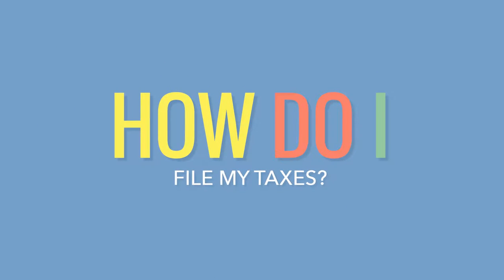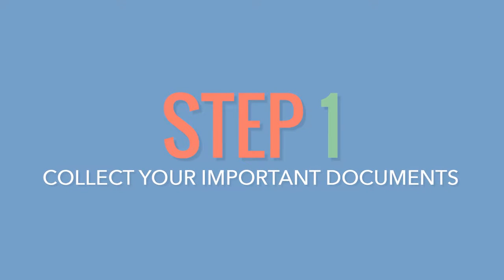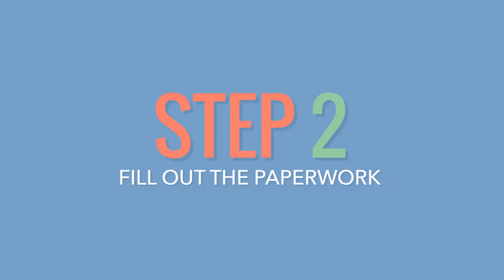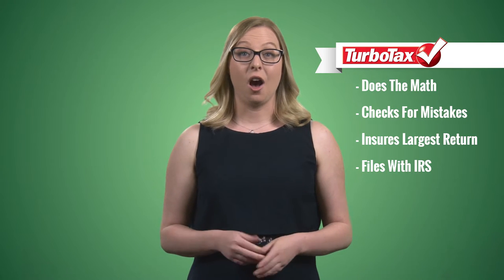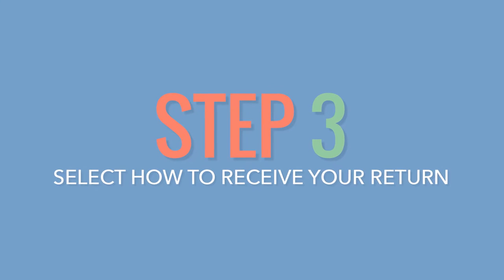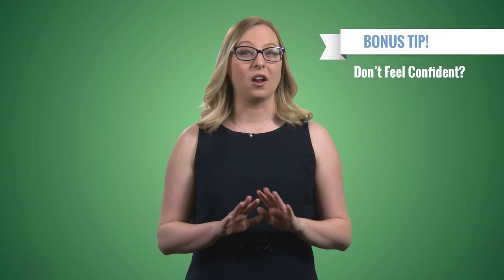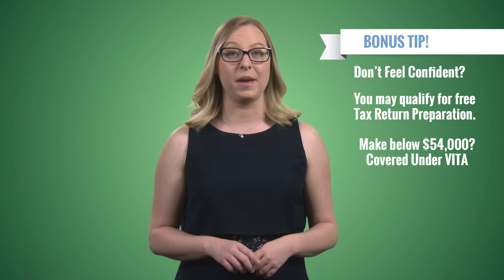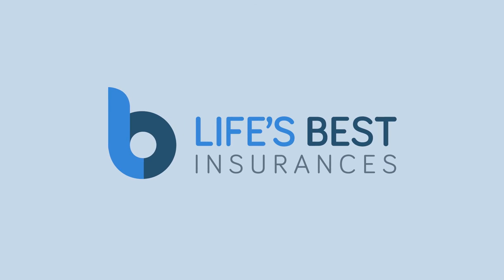How Do I File My Taxes?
Filing for taxes is stressful, but saving money is fun! Learn about hacks that your accountant might not have told you about in this episode of How Do I!